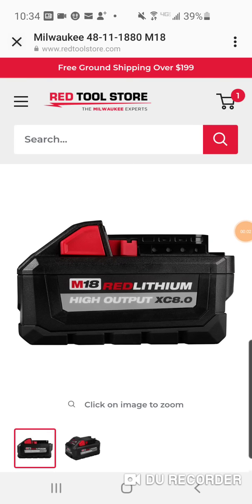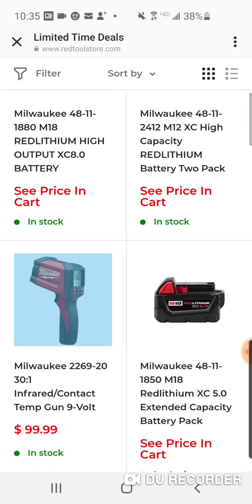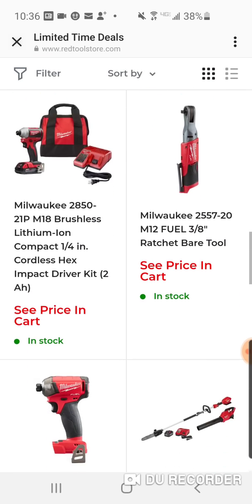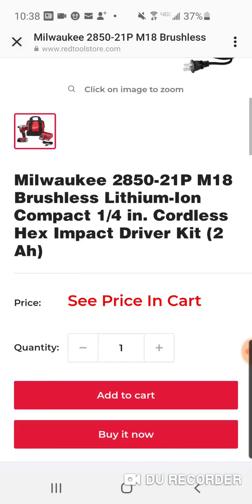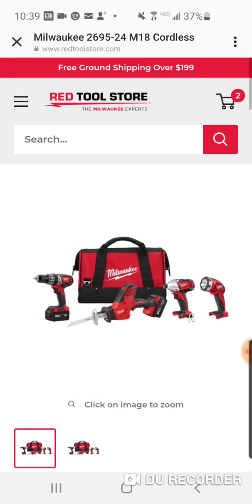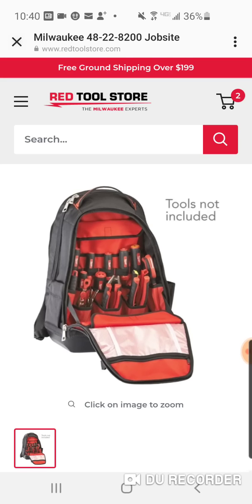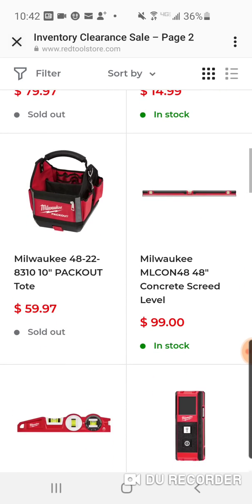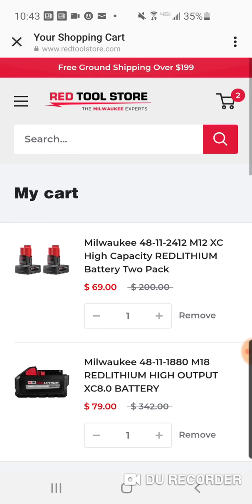Milwaukee M18 High Output & M12 Battery SHOCKERS 💥